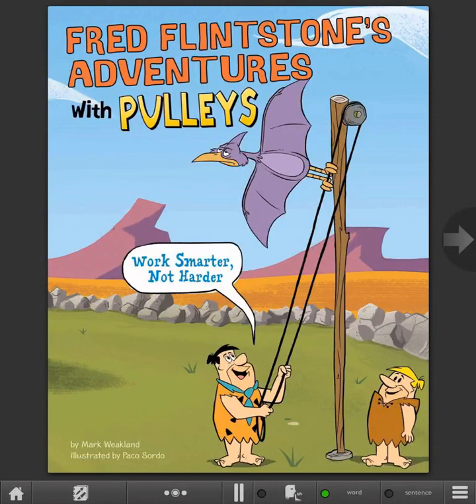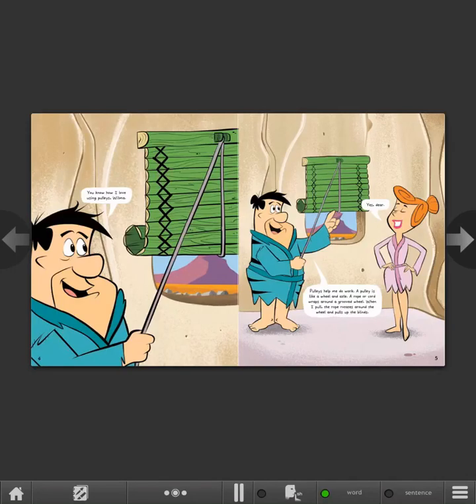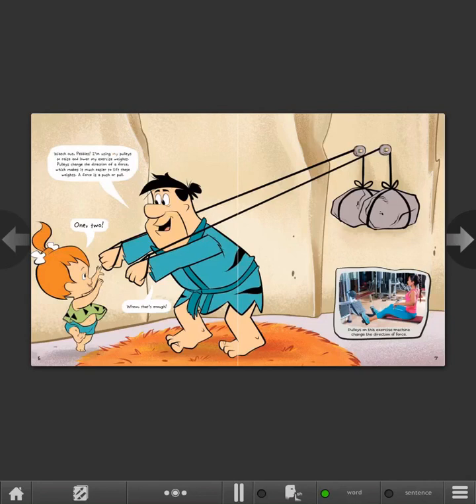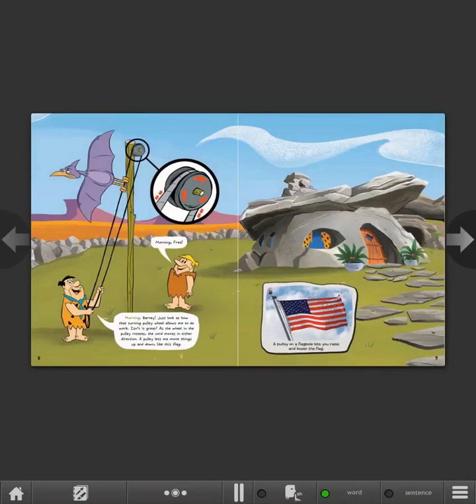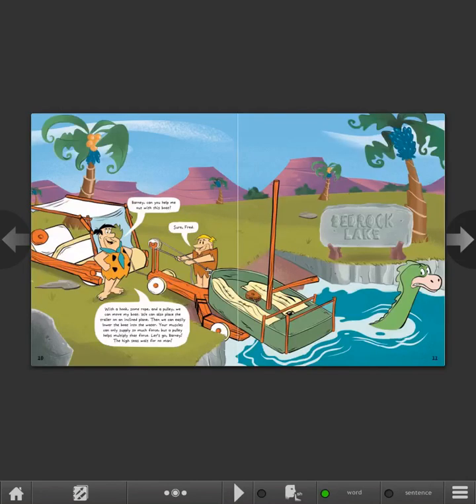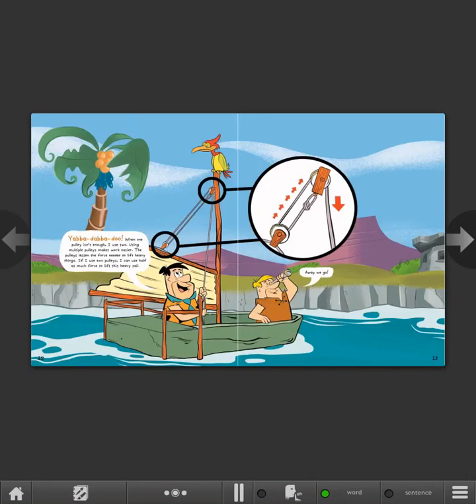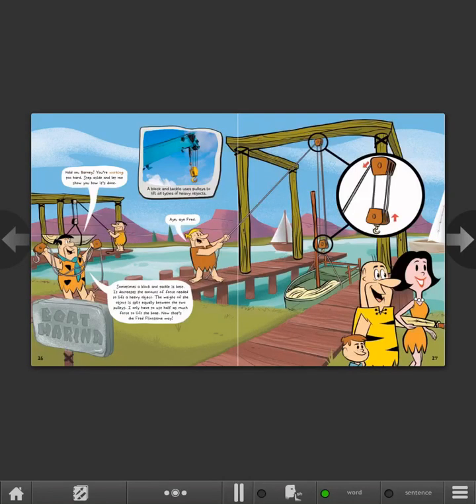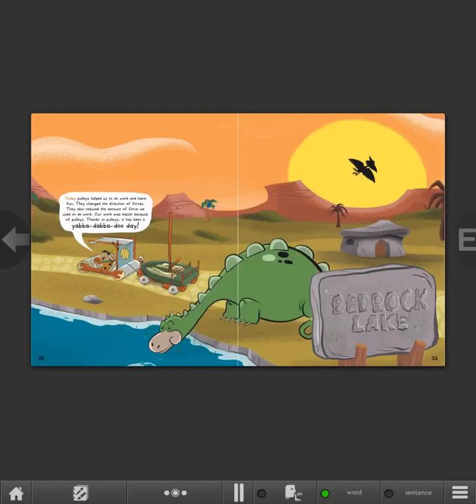Fred Flintstone's Adventures with Pulleys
Have a Yabba-Dabba-Doo day with Fred Flintstone as he explains how a pulley works! Fred Shows readers the Flintstone way of using simple machines in everyday situations. With simple,informative  text narrated by Fred and a few other Flintstone characters paired with colorful illustrations, students will learn all about simple machines and basic physics concepts!

Recommended Grade Levels: KG-2
                                 Language : English
                                       Author : Weakland, Mark
                                  Illustrator : Billiau, Loic
                                   Publisher: Capstone Press
                               Book series: Flintstone explain simple machines
                                          Lexile: 590L